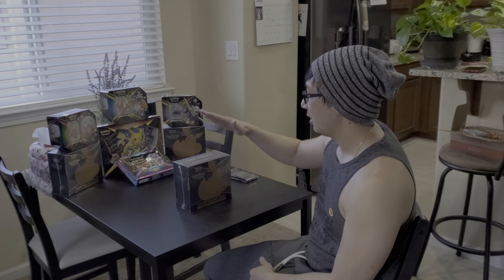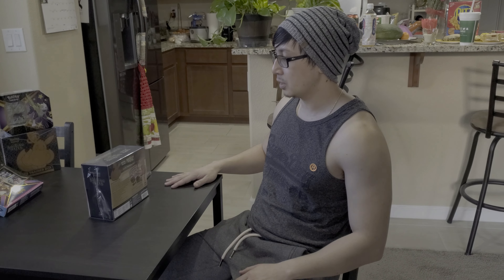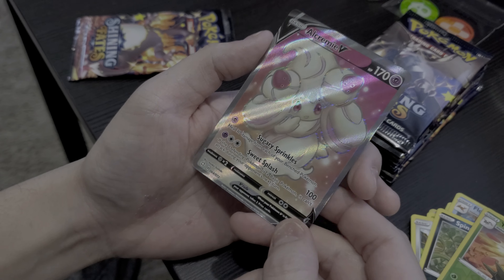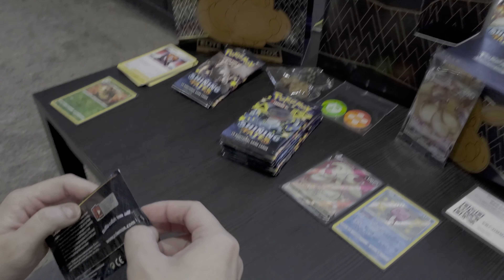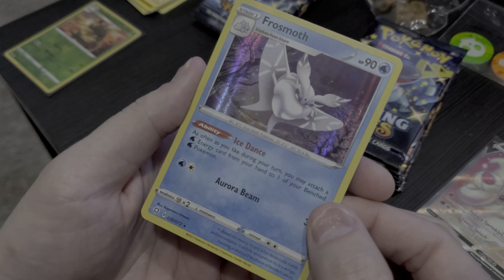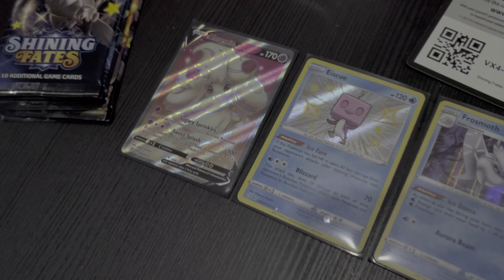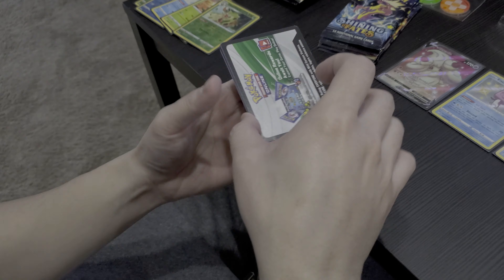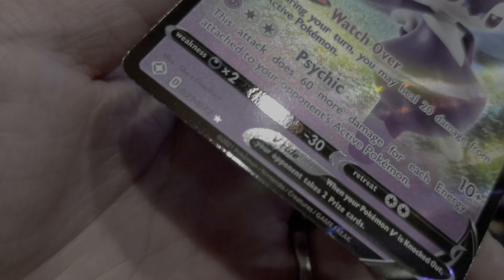Shining Fates Elite Trainer Box Pulls!!!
We open our first ETB of the Shining Fates series in the chase for the Charizard.